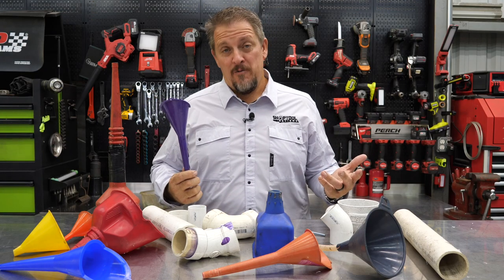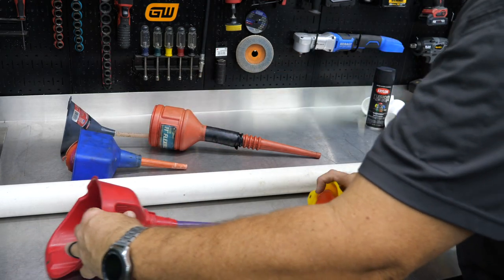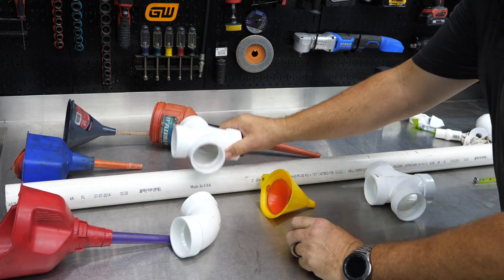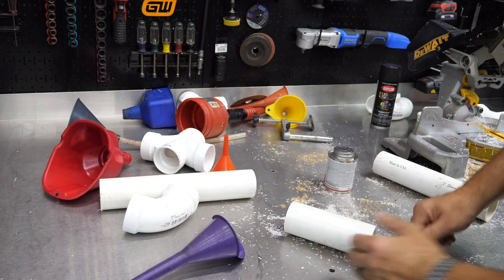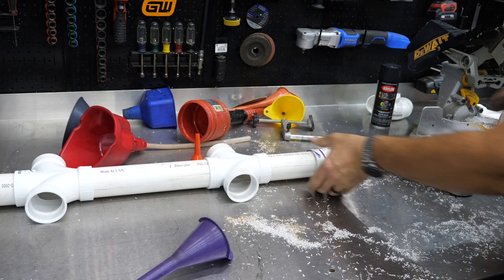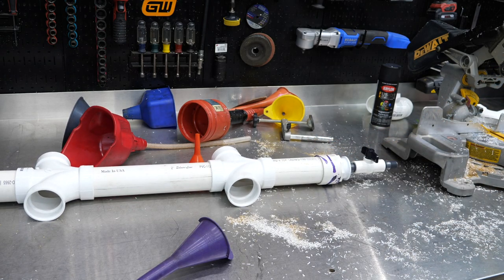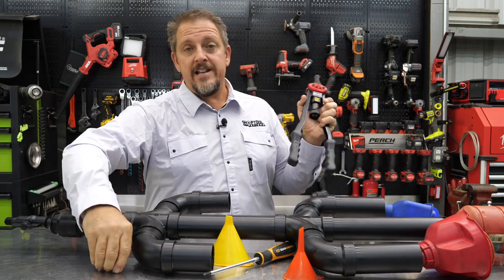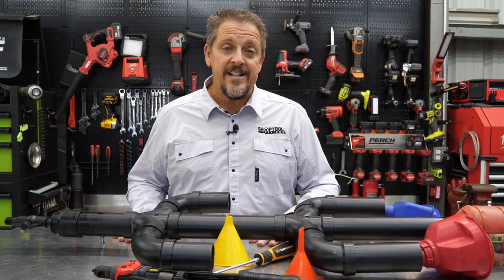SHOP ORGANIZATION - How To Funnel Stand - Simple DIY with PVC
Our shop, like most others, is tough to keep organized, and we definitely need a place to keep our funnels. It seems that every time we reach for one, then three or four fall to the ground. This sound familiar? Enough is enough, so we put our heads together to show you how to build a simple and effective funnel stand. A place to keep your funnels and also trap the residual fluid dripping from them. Our funnel stand may be a bit overkill, but you can get the idea and make it your own, with cheaper supplies. Our Rivet Nut (Nutsert) came in very handy, again.

Rivet Nut Tool
Rivet Nuts